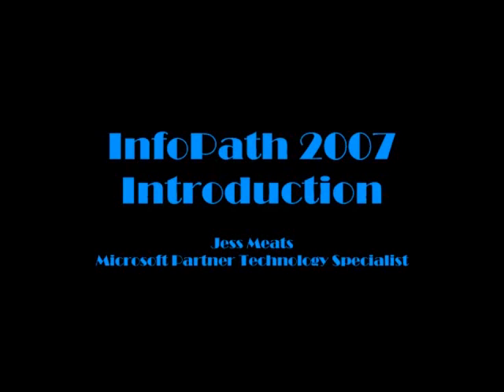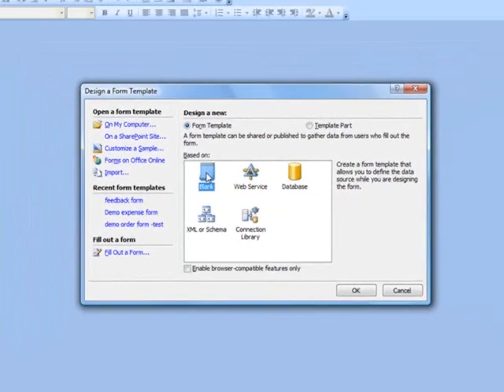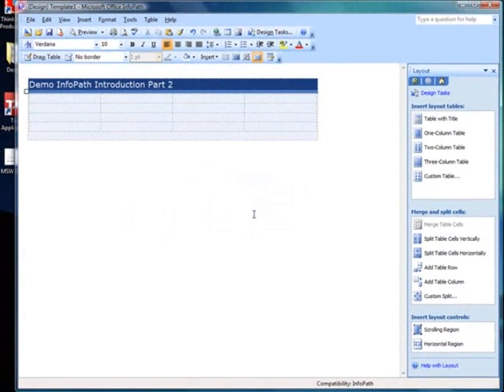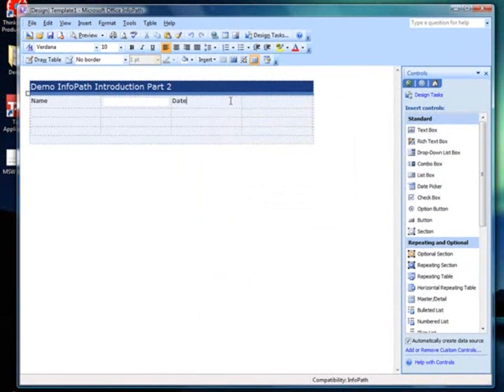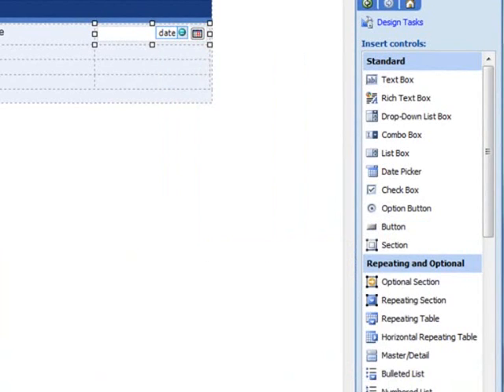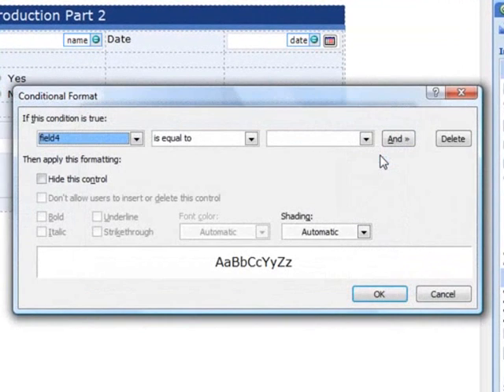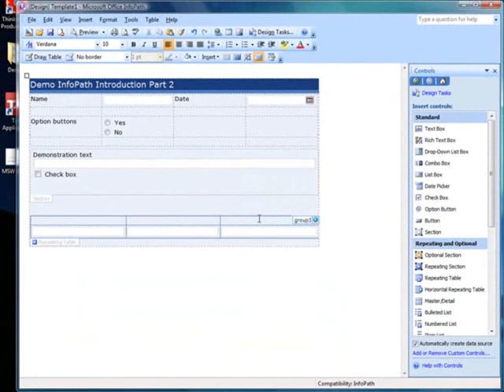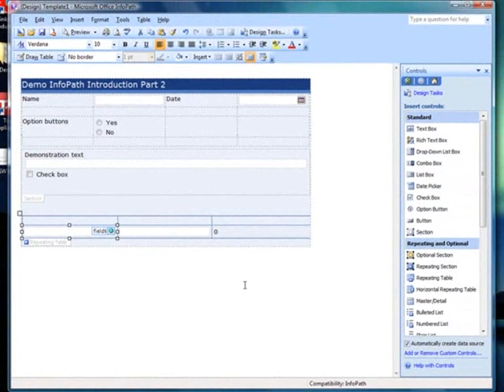InfoPath Introduction Part 2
The second in my series of demos introducing InfoPath 2007. This demo shows how quick and easy it is to create an InfoPath form with some of the rich functionality shown in the first demo.